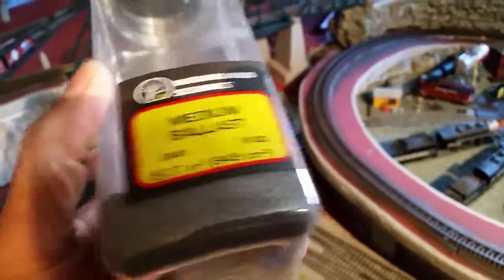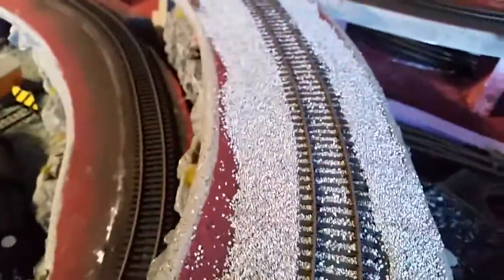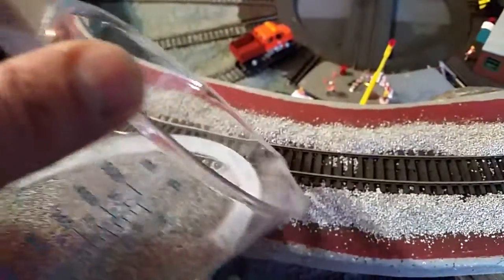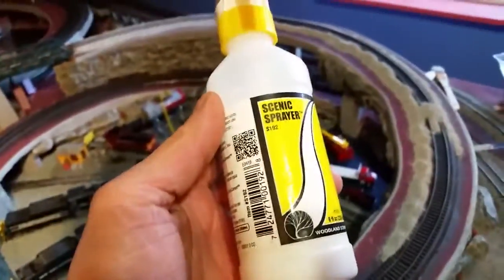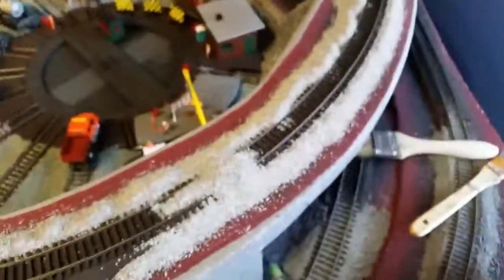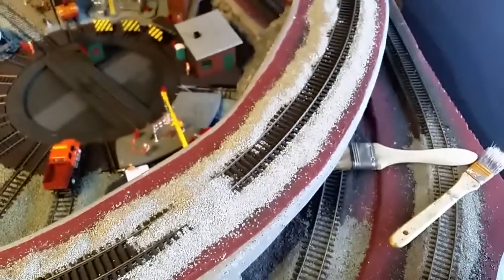23 HO HO scale train road bed work, putting ballast on my tracks then gluing it down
HO scale train road bed work, putting ballast on my tracks then gluing it down